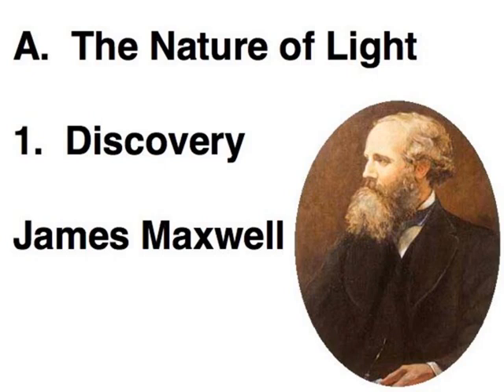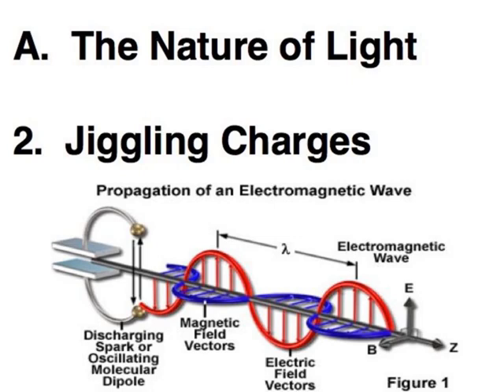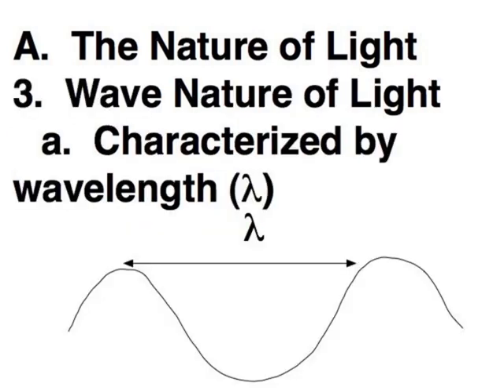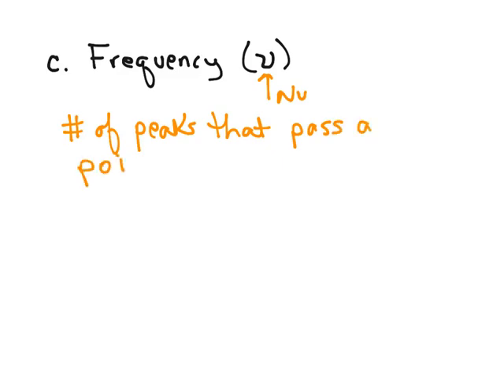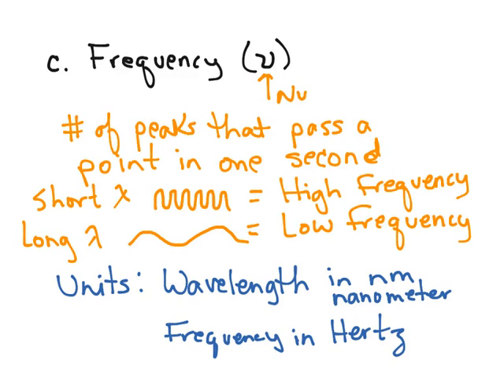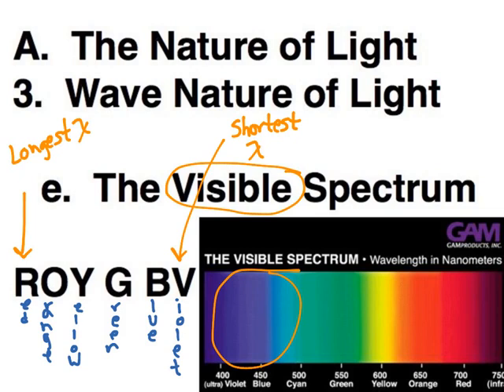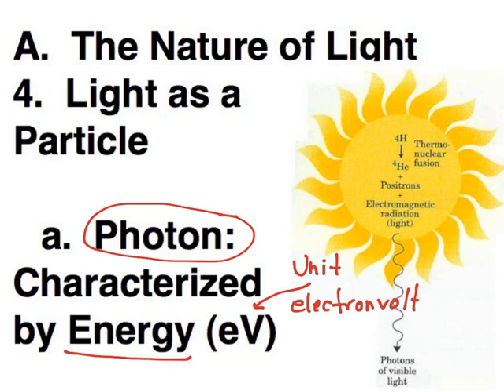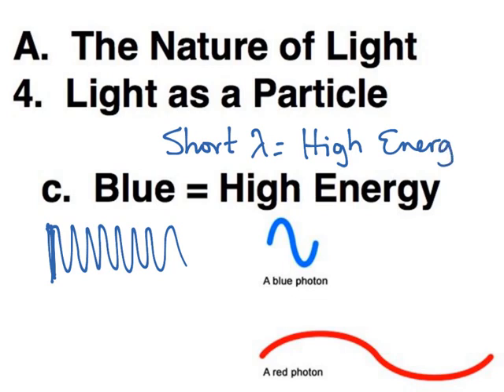The Nature of Light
Understanding characteristics of light